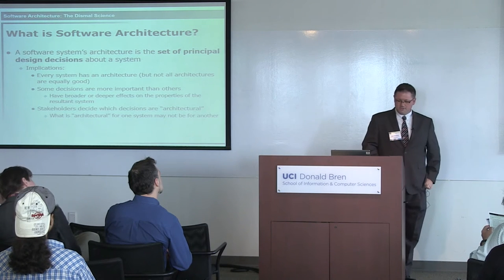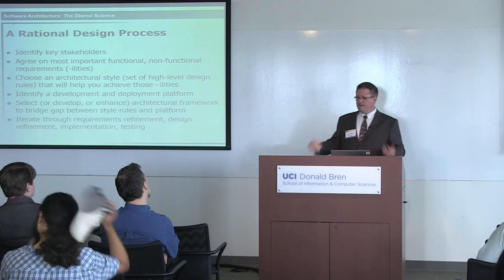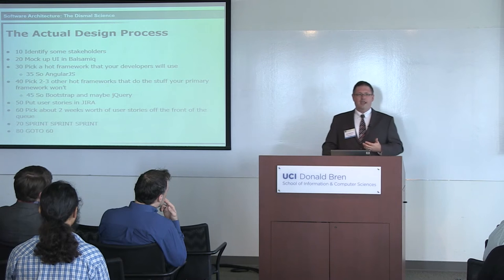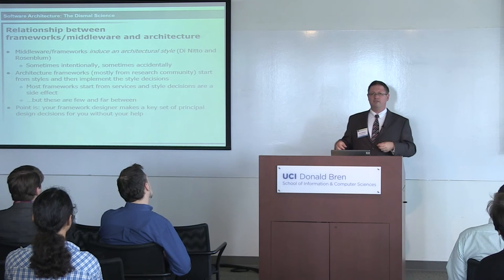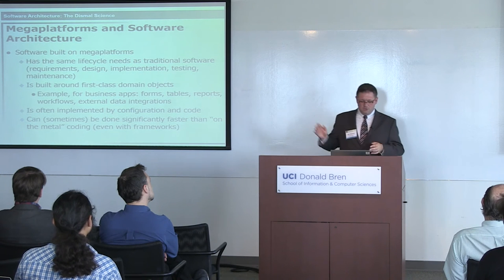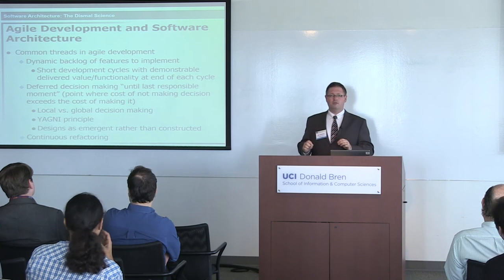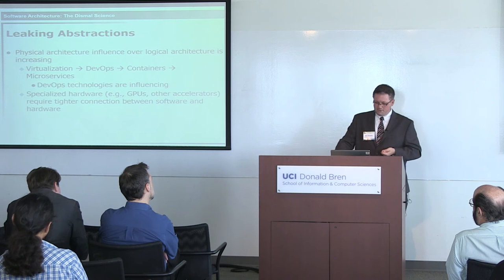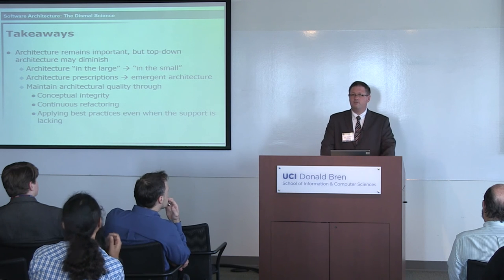"Software Architecture: The Dismal Science" Eric Dashofy, ISR Research Forum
Keynote Session
Introduction: Cristina Videira Lopes
Eric Dashofy
Principal Director of Development, Enterprise Information Services
The Aerospace Corporation
"Software Architecture: The Dismal Science"May 27, 2016